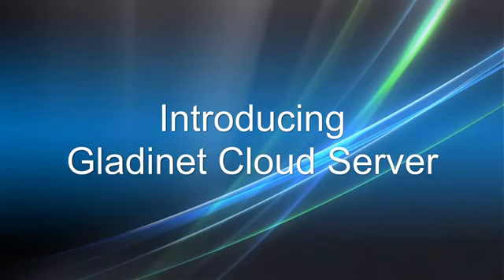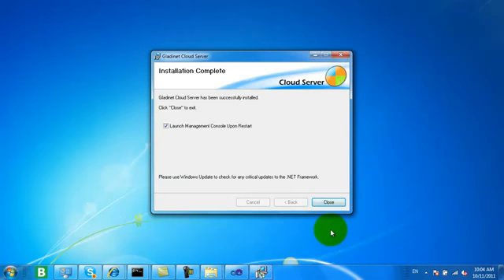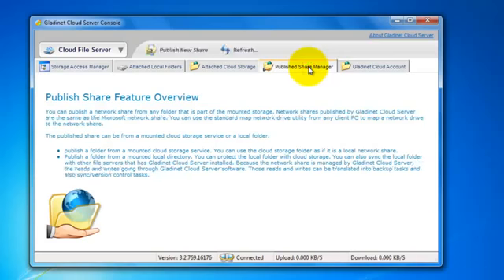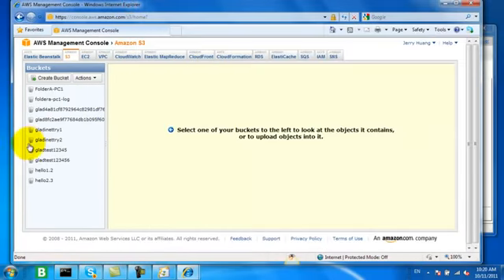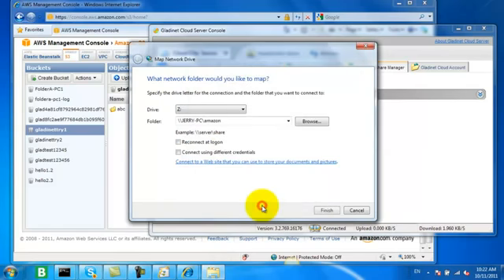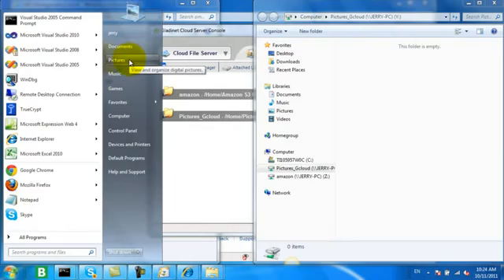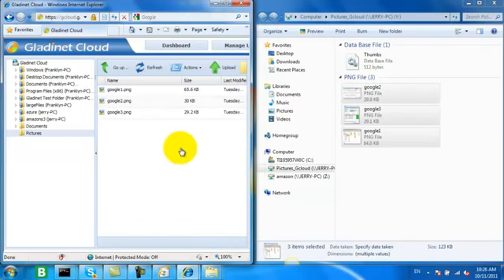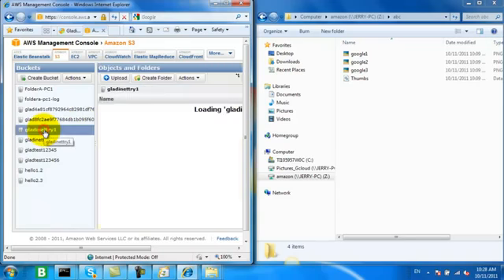Gladinet Cloud Server